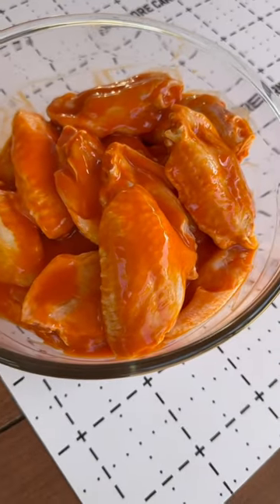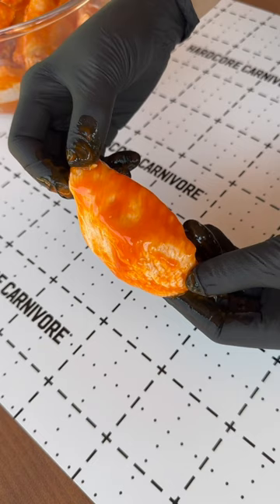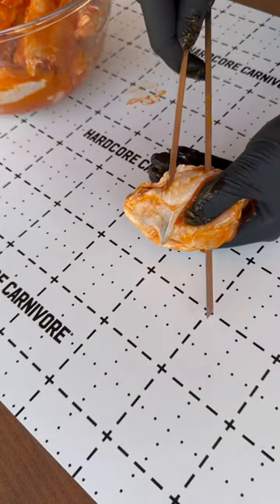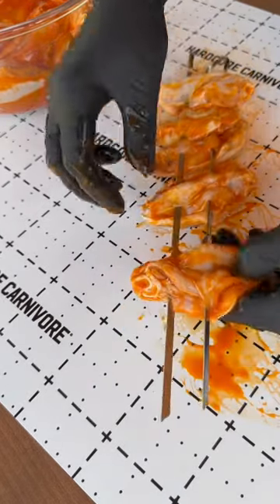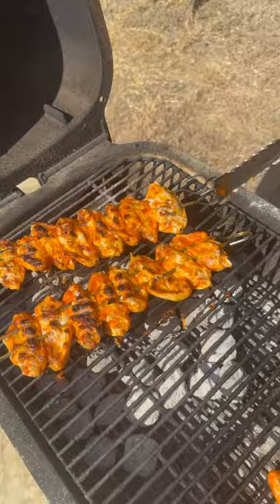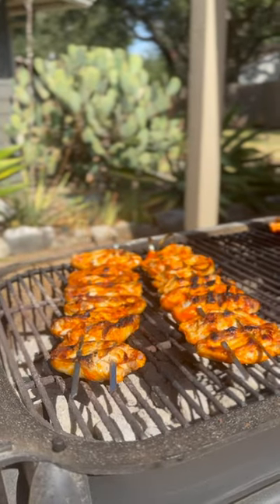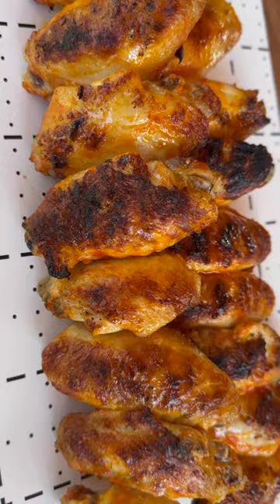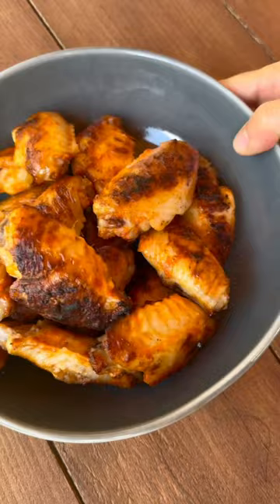I will never grill wings any other way!